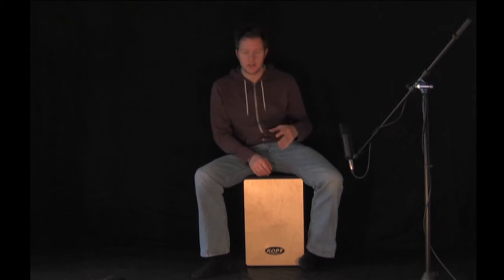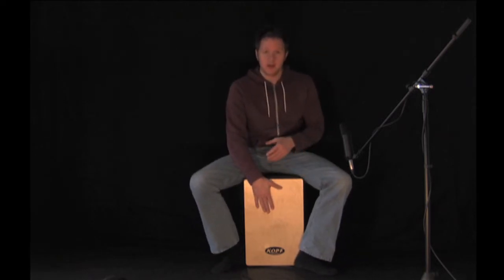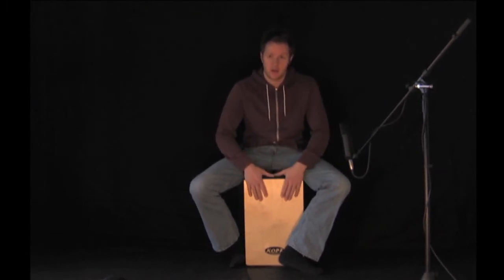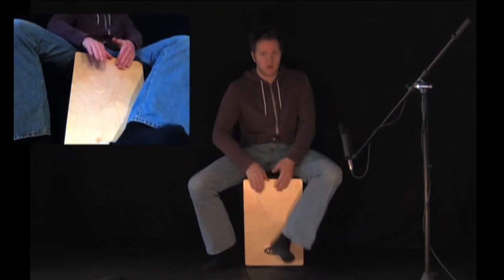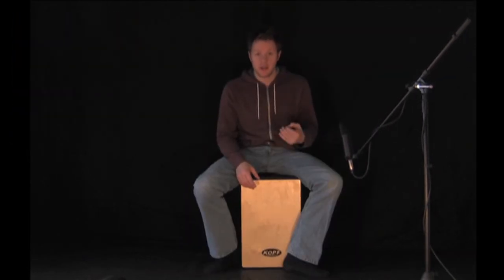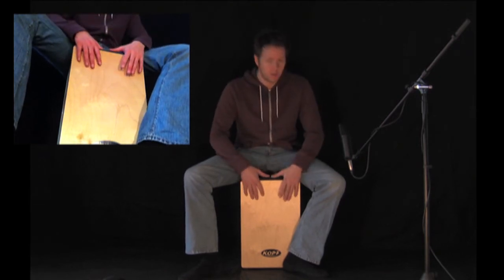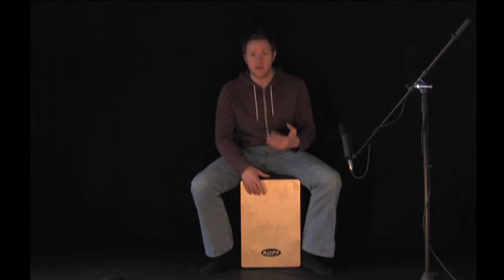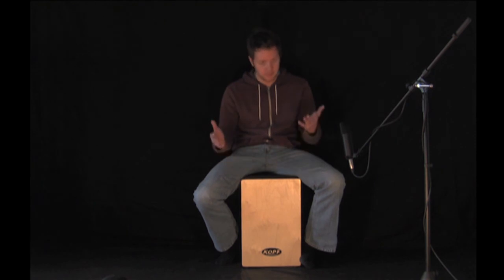Cajon Test Drive: Kopf Birch DeUno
All cajons from BuyCajon come with FREE access to 150 video lessons on PlayCajon.